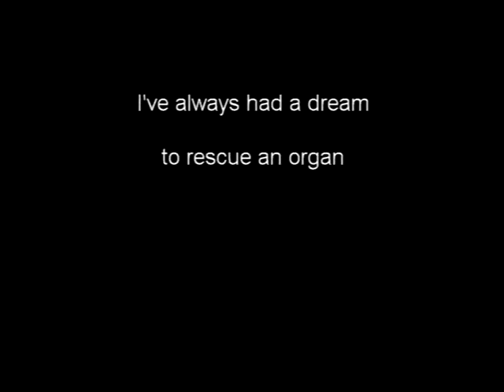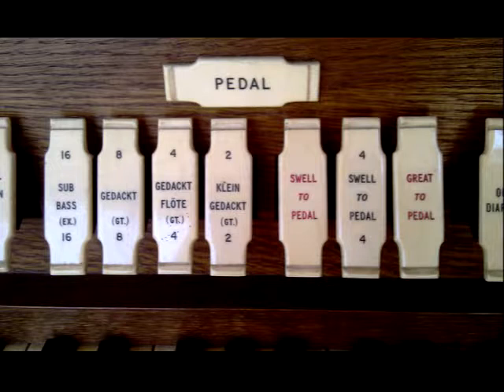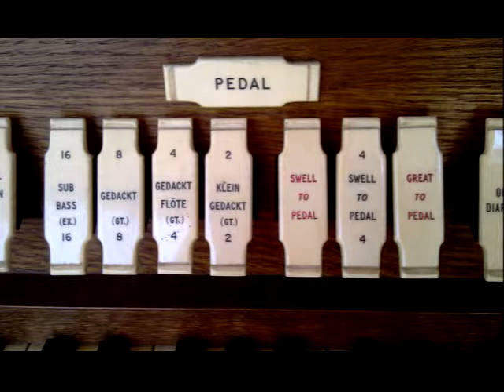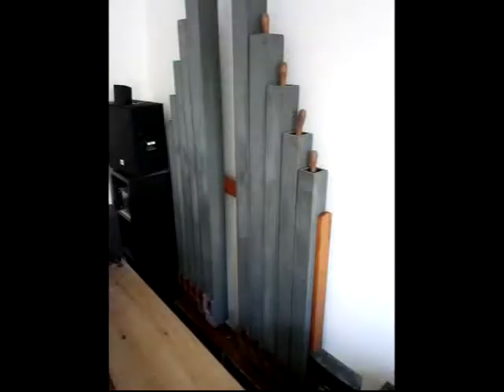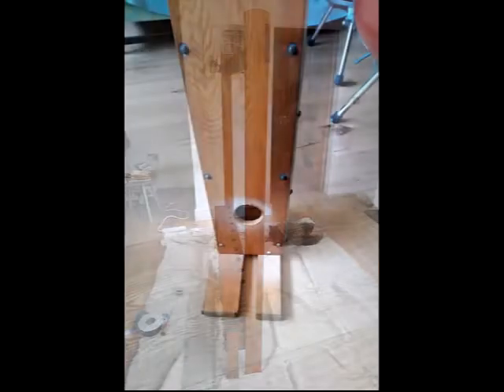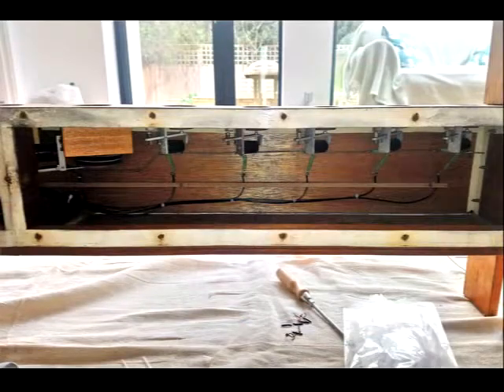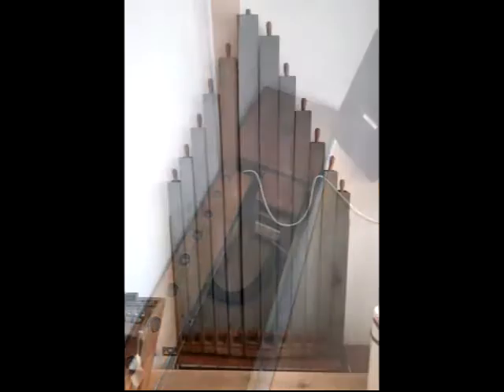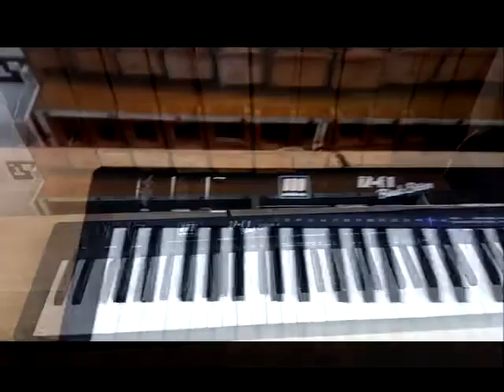Rebuilding an organ - part 6 | pedal pipes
Years ago, I rescued an organ from a church that was scheduled for demolition. In this video, I bring back the pedal pipes and install them in my organ 'pit'!